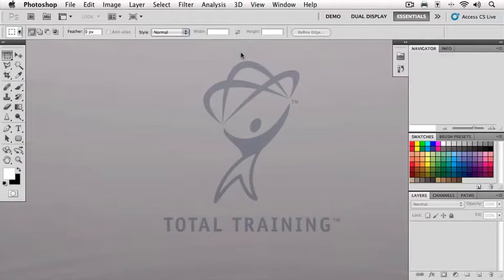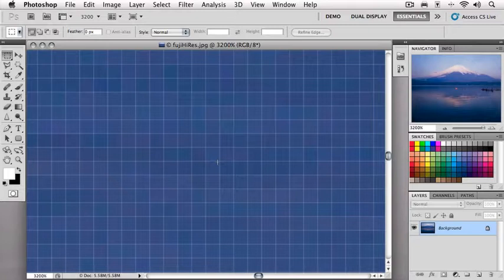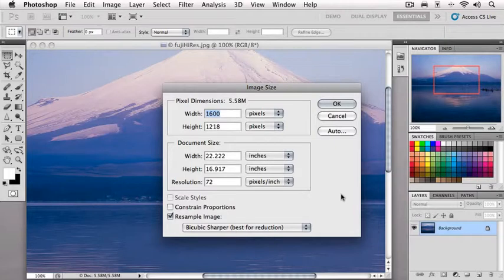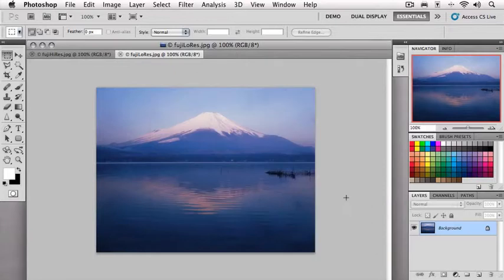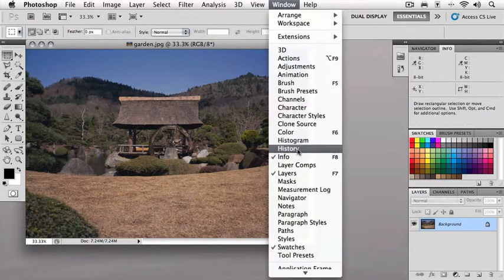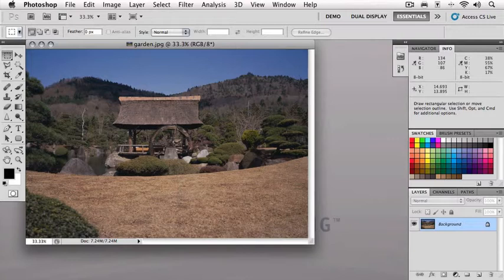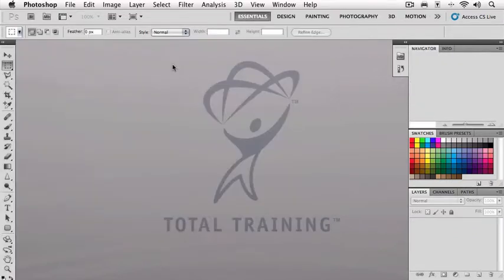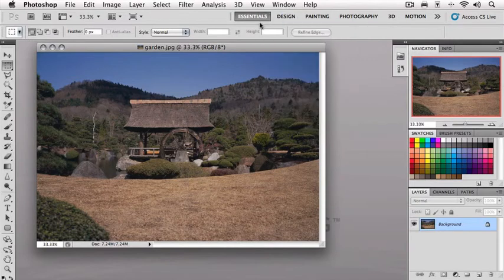[PTS CS5] Chapter 1: The Big Picture 1/3